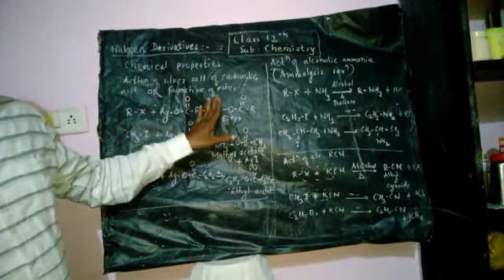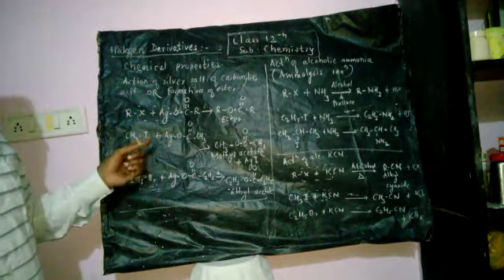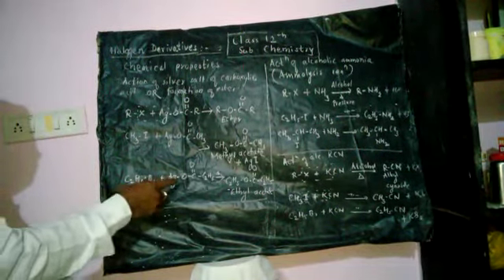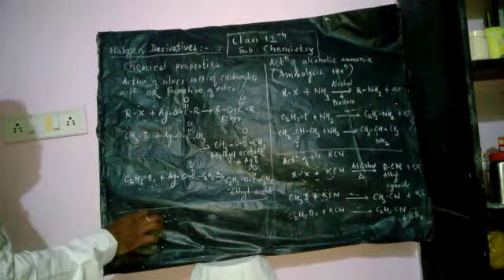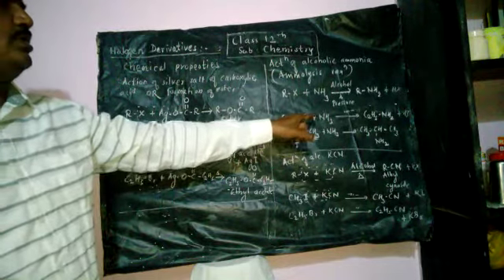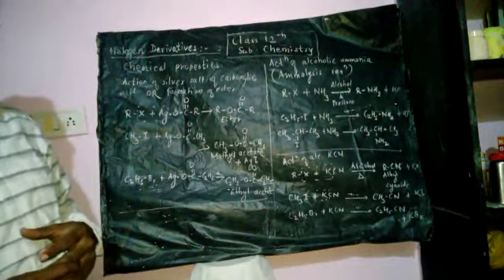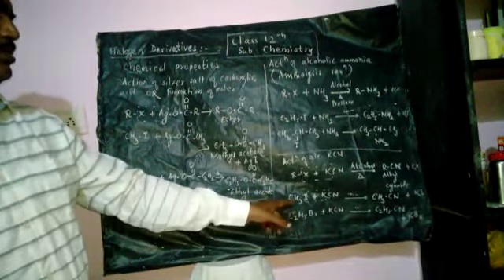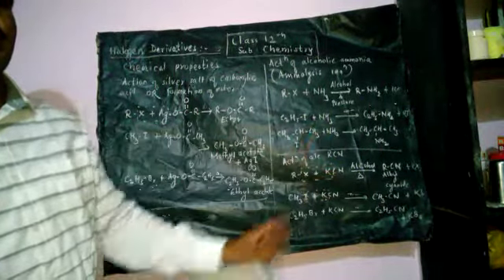Class 12 (Chemistry) Halogen derivatives-12 Chemical properties of alkyl halides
Video from Avinash Katekar